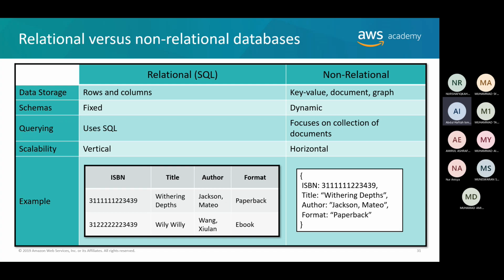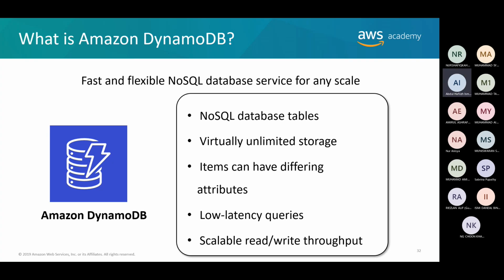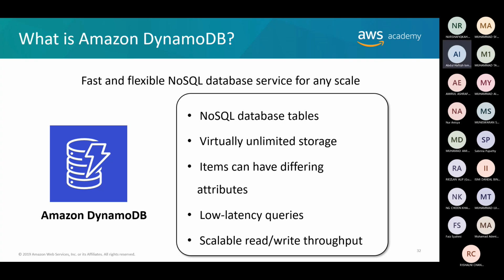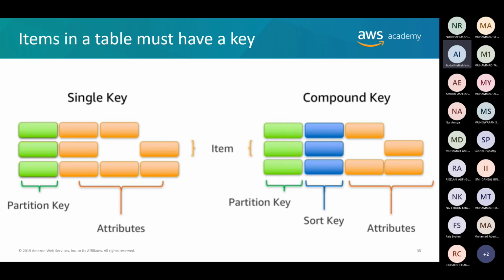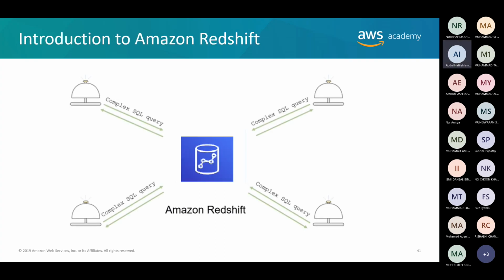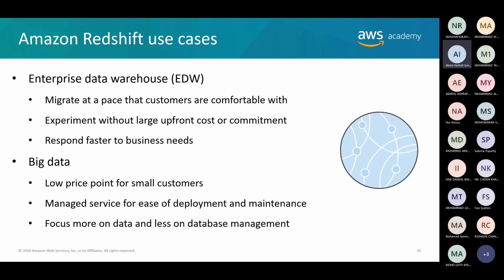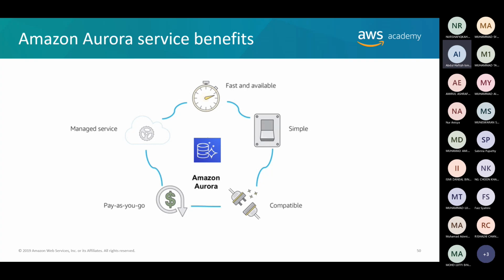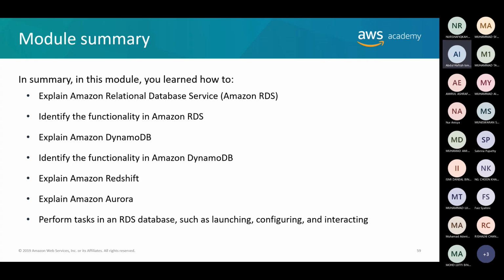Amazon AWS Module 8 part 2